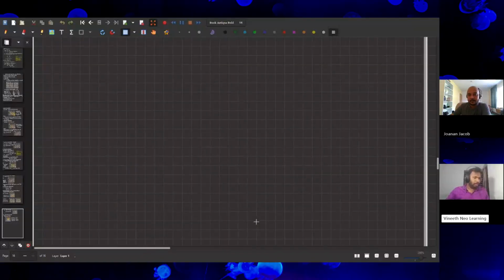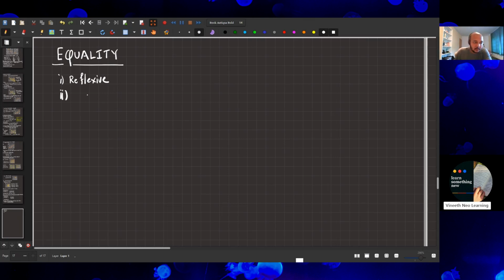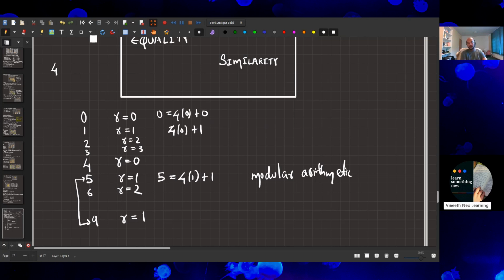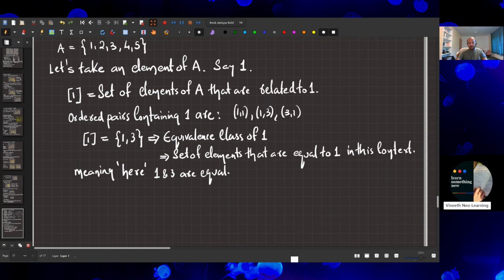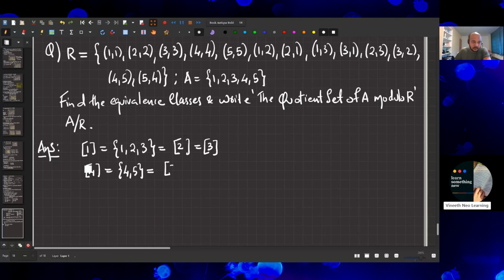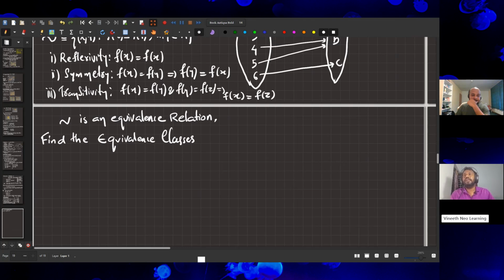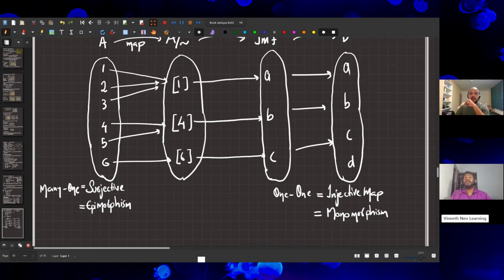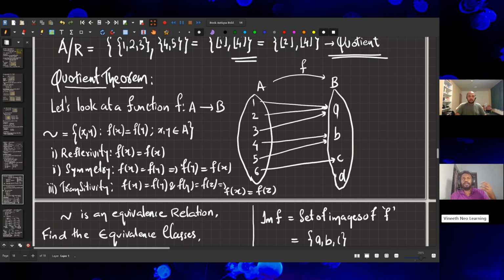Equivalence Relations and Quotients - Part Two | Introduction to Algebraic Geometry 5 | Neo Learning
Welcome to the fifth video in the series ‘Introduction to Algebraic Geometry’. This video discusses some basic prerequisites from algebra, focusing on equivalence relations and quotients.

This video describes relations and functions, especially focusing on equivalence relations. We define equivalence relations with examples, and discusses how equivalence relations generalizes the concept of equality. We then define the concepts of equivalence classes and quotient sets. The video concludes by discussing Quotient theorem also known as the First Isomorphism theorem. The most important theorem in Algebra. It was discovered by Emmy Noether.

This series is an invaluable resource for students, educators, and enthusiasts of mathematics. The lecture is designed to foster a deep understanding of algebraic geometry, making it an essential addition to your learning journey.

The instruction is provided by Vineeth Remanan. He is a postgraduate in Physics.

For further exploration and comprehension, lecture notes have been provided at the top of the video description. These notes supplement the video content, offering additional insights and exercises.

Time Stamps:
0:00 Revision Problems
07:21 Equivalence Relation
08:31 Equivalence Relation as Generalized Equality
24:10 Equivalence Classes
35:00 Quotient
36:41 An Example
42:44 First Isomorphism Theorem